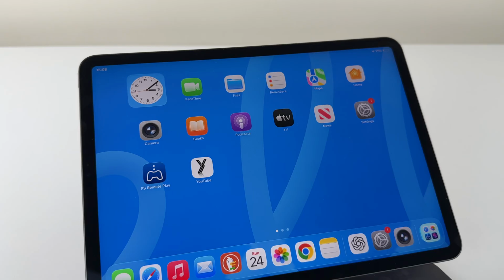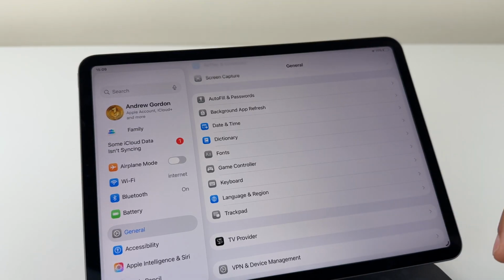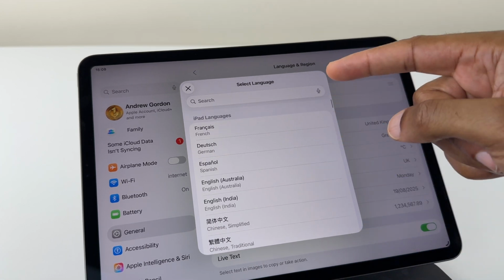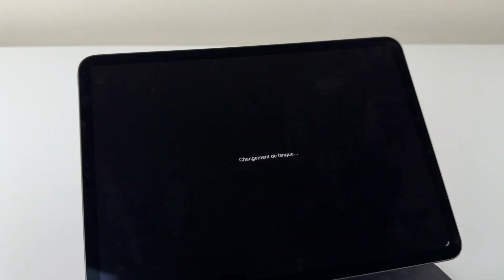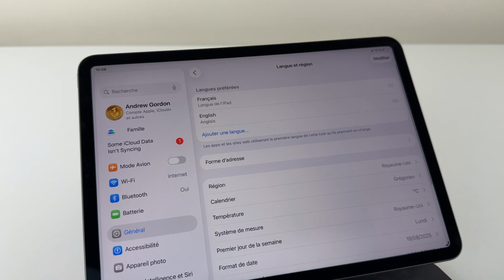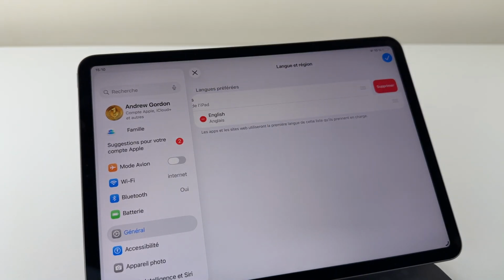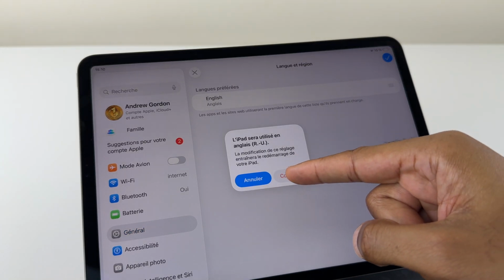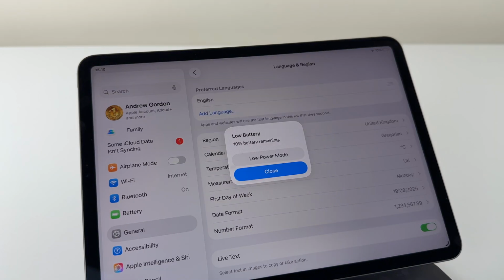How To Change iPad Language - Step through together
Here's how to change the language on the iPad. If its in the wrong language this video will show you how remove the wrong language and have the right language. This is the language change on the iPad IOS 26